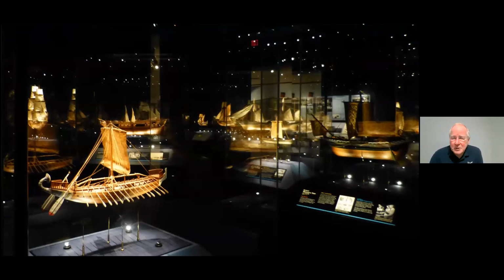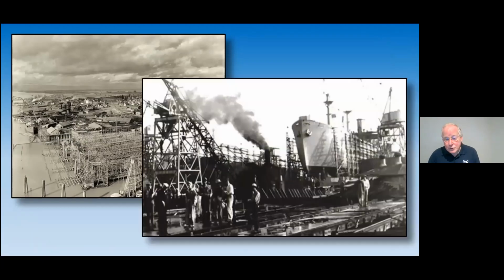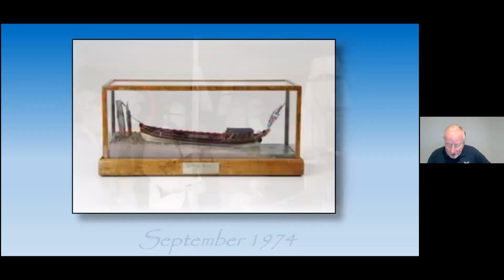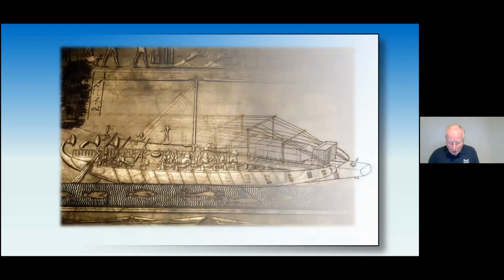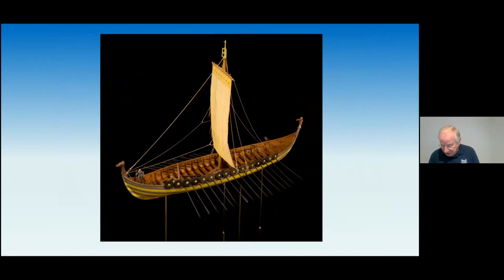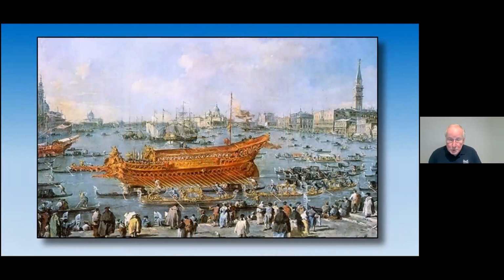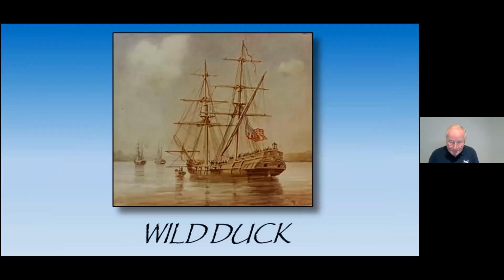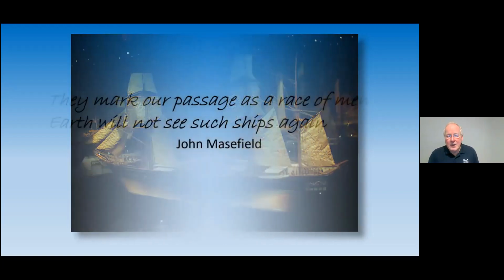Speakers Bureau: The Miniature Ships of August F. and Winnifred Crabtree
Presented by Ron Lewis, guest speaker and docent at The Mariners' Museum

Among the jewels of The Mariners’ Museum Collection are the miniature ships of August F. and Winnifred Crabtree. From a primitive raft to a Venetian galleon decorated with 359 carved figures, the evolution of the sailing ship in three dimensions is depicted in an unparalleled display of craftsmanship. Around 1925, artist/carver August Fletcher Crabtree began this work, and with help from his wife, Winnifred, Crabtree created this extraordinary miniature fleet, completed in 1949. In 1955, the Museum became the fortunate recipient of this world class collection. Come along on this insider’s look into this gallery, a visit to the oceans and harbors of the world’s waters. And see, in 1/48th scale, the ships that wrote our history and enhanced our culture for thousands of years and brought man to the 21st century -- the miniature ships of master woodcarver August Crabtree.

This video is for your personal use only, and no further use is permitted.  You may not reproduce, distribute, transmit, or provide access to this video to any other person or entity.  All rights are reserved by the Mariner’s Museum.